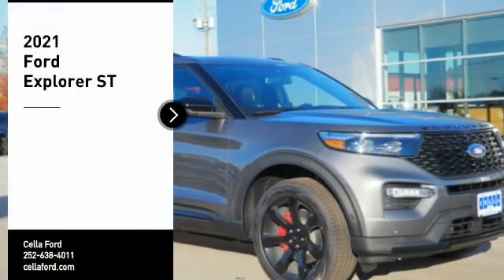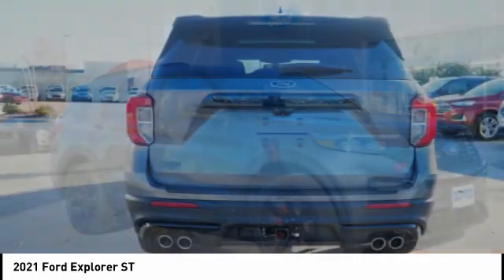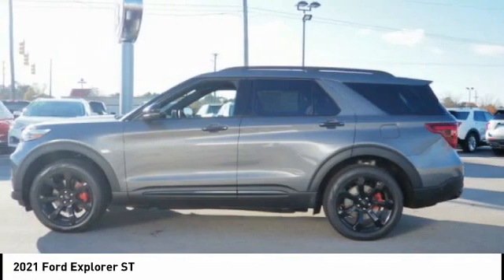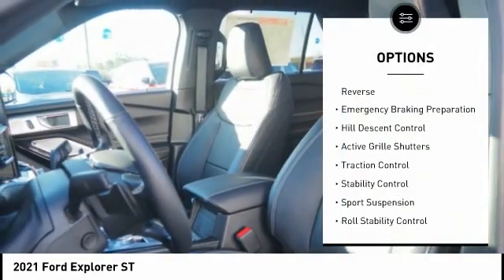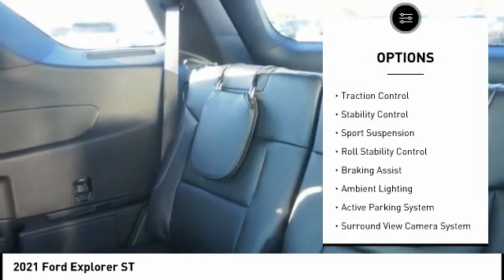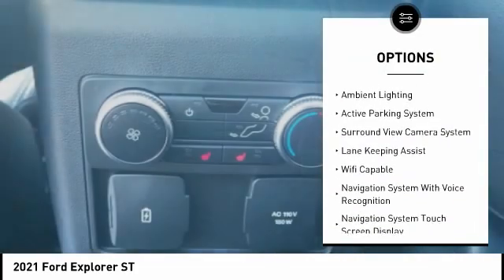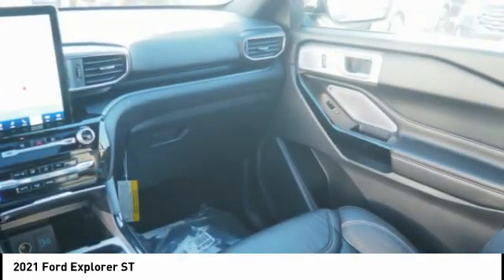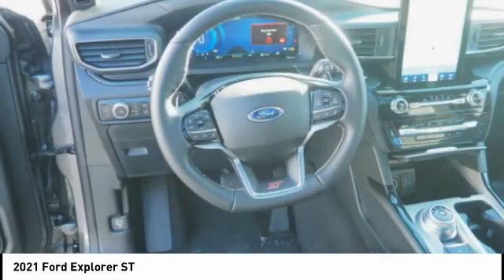2021 Ford Explorer New Bern NC T11398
2021 Ford Explorer ST

Cella Ford
3210 Doctor M.L.K. Jr Blvd

* 6 Cylinder engine *    * 2021 ** Ford * * Explorer * * ST *  Make sure to get your hands on this 2021 Ford Explorer ST with a backup sensor, rear air conditioning, ventilated seats, push button start, blind spot sensors, parking assistance, Bluetooth, a navigation system, braking assist, and dual climate control before it's too late!  It has a 6 Cylinder engine.  Rocking a classic carbonized gray meta exterior and an ebony interior, this car is a sight to see from the inside out.  Stay safe with this SUV AWD's 5 out of 5 star crash test rating.  Interested? Don't let it slip away! Call today for a test drive.  All prices and offers are before state, city and county tax, tag, title, license fees and $598 Dealer Administration fee. Out of state buyers are responsible for all state, county, city taxes and fees, as well as title/registration fees in the state that the vehicle will be registered.